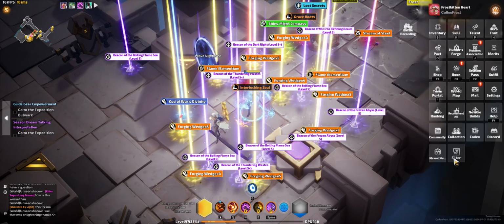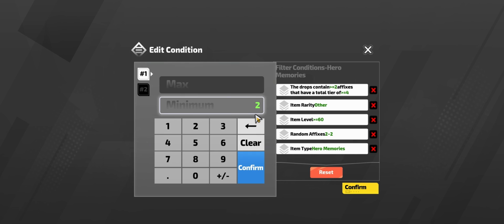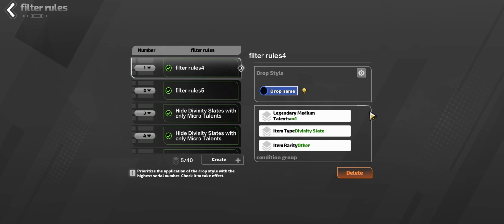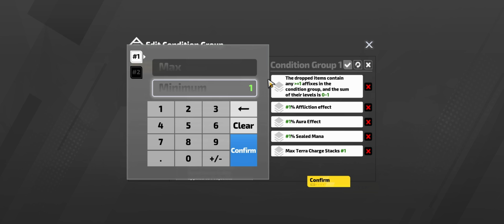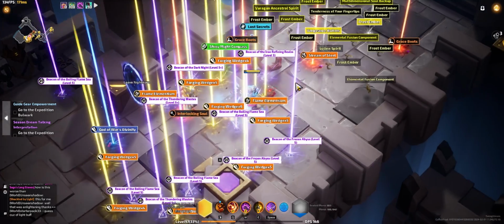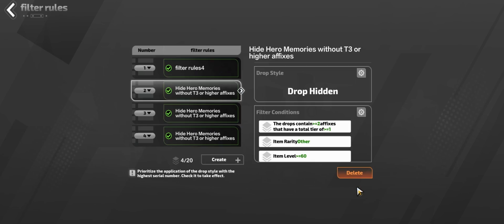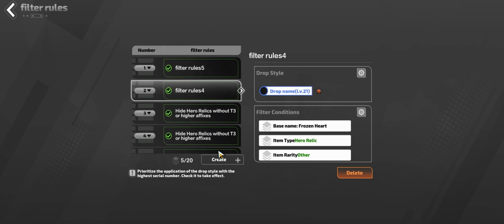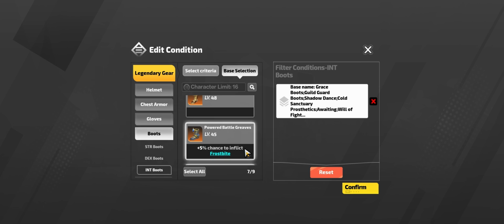Creating and Editing Your Own Loot Filter - See Only EXACTLY What You Want To - TLI SS3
TLDR: Use the Condition Groups